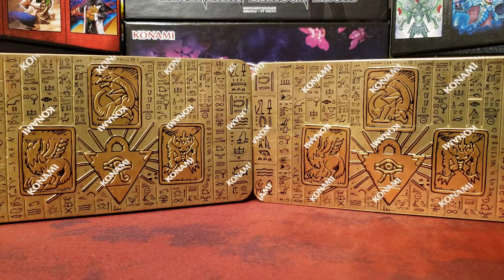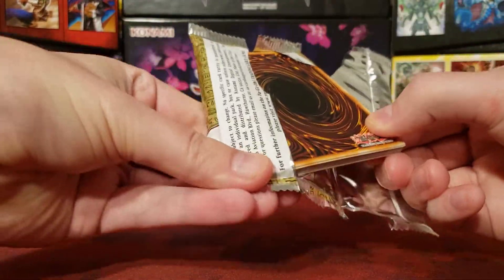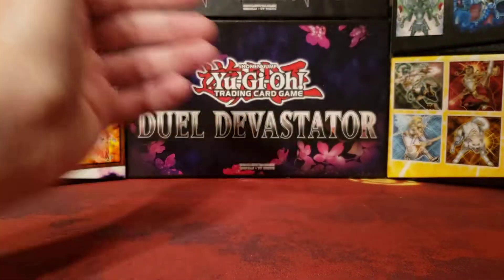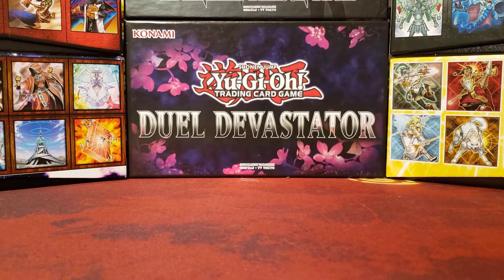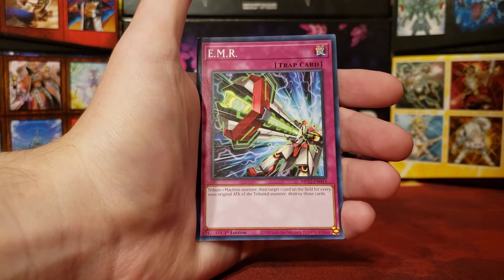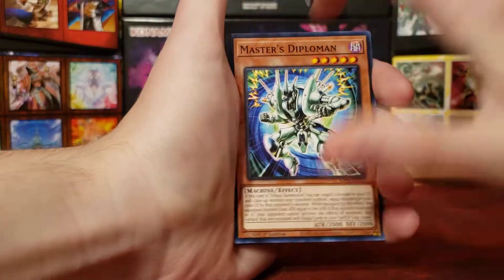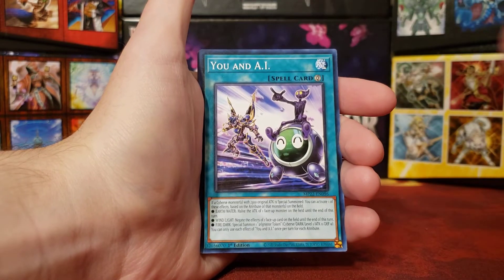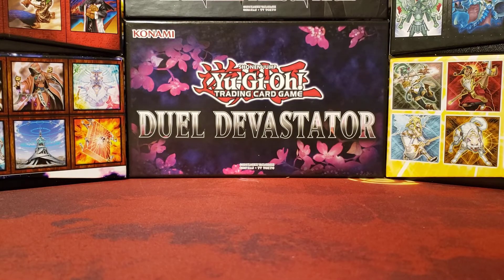Opening x2 Tin of the Pharaoh's God's! Pt.1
I got these 2 tins for $18 each on TCGplayer. The thought of Sooships keeps me up at night.